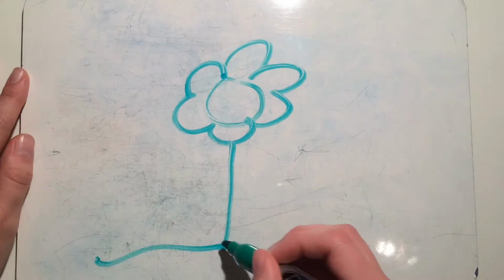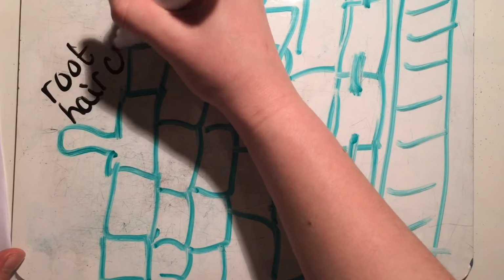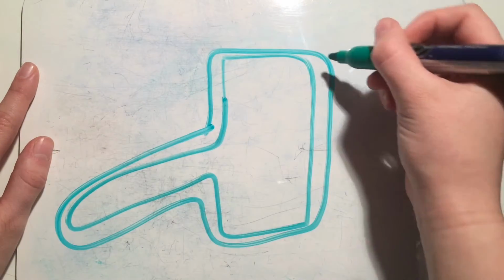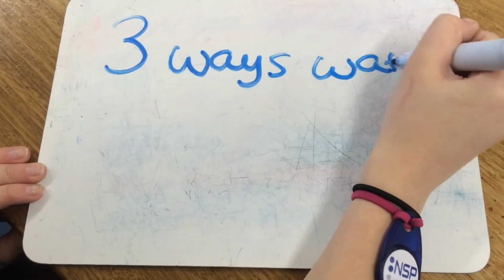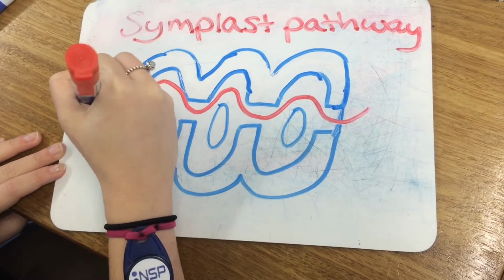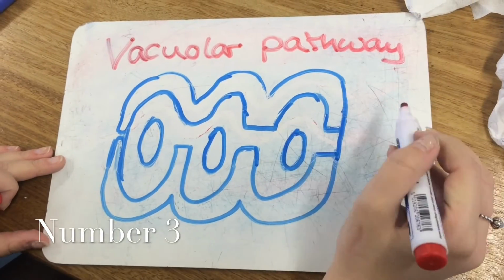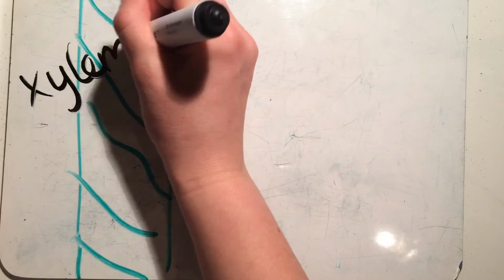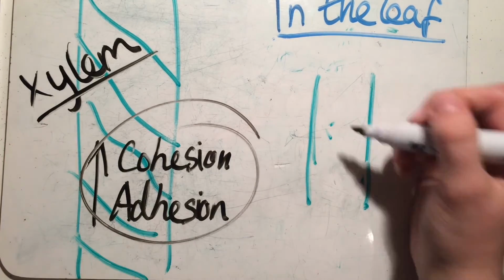Uptake of minerals and movement of water from roots to leaves.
School project for Biology AS.